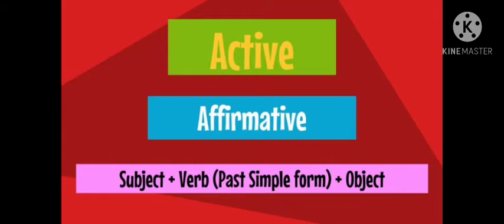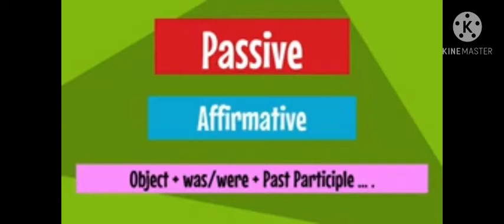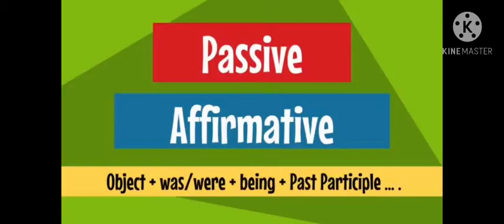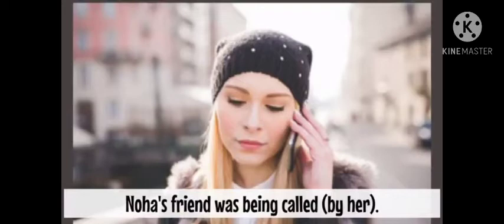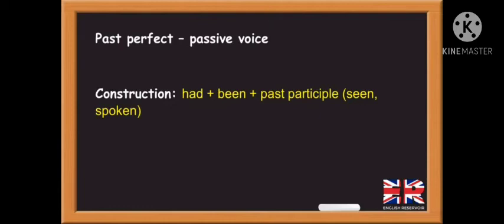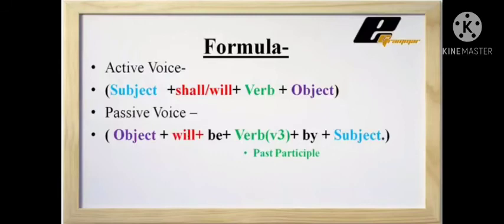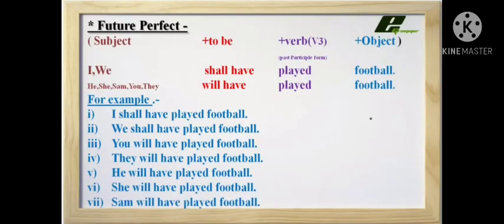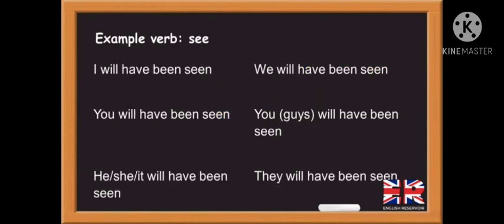part 2 passive voice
Document from Gladies Maria Justus